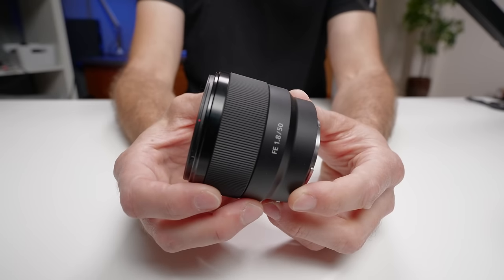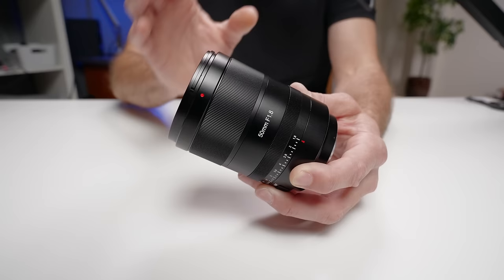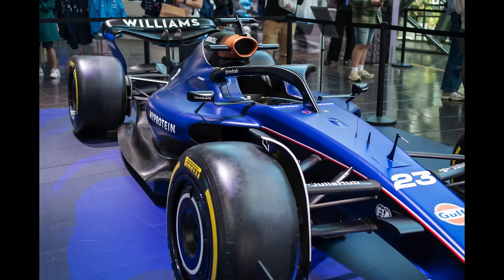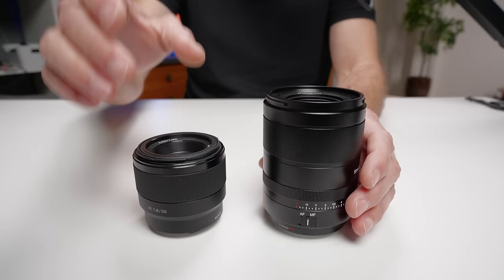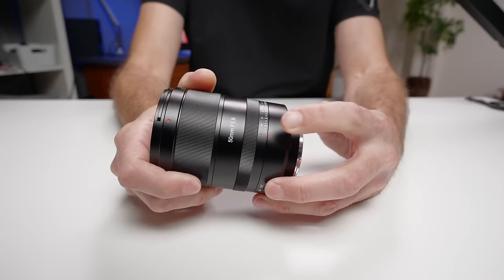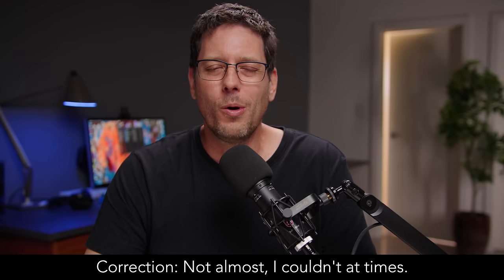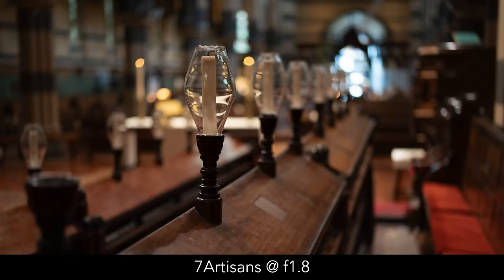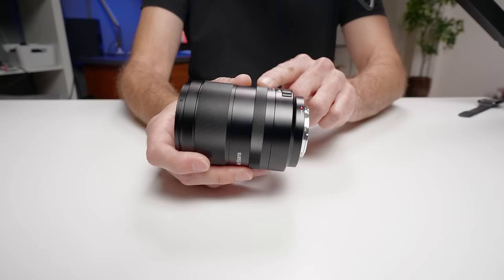GAME-OVER: The Cheap Lens Killing Sony’s Best Seller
Camera Used for Sample Photos

A Lens
B Camera (Table Top)
B Lens
On Camera monitor
My off camera monitor

Microphone (in shot)
Boom Microphone (out of shot)
Cheaper alternative to boom mic (sounds just as good)
XLR Audio Recorder
USB Audio Interface
Wireless Microphone (out of studio)
Podcast/Voice Over Mic
In Shot Mic Arm
Editing Headphones

Main Light (Key Light)
Main Softbox
Light Stand (for Key/Main light)
Hair Light
Background Light

Monitor
Computer
Keyboard
Touchpad
Awesome Free Editing Software (Pros use it!)

00:00 - What is this Lens?
00:58 - Why 50mm is Great
01:56 - Blurry Backgrounds and Low Light
02:43 - What’s it Good For?
04:52 - Build Comparison
06:54 - Autofocus Comparison (IMPORTANT)
08:01 - Sharpness and Detail Comparison
08:53 - Bokeh Background Blur Comparison
09:47 - Flare Comparison
10:09 - Vignette Comparison
10:24 - Which Would I Choose?

In this video, we review the 7Artisans 50mm f1.8 lens and discuss how its autofocus performance could be a game-change, plus it's better than for Sony's best-selling Sony 50mm f1.8 FE.

If you're in the market for a new lens, you won't want to miss this review. I'll show you how the 7Artisans lens stacks up against Sony's 50mm f1.8 FE and provide some honest opinion on its performance. Whether you're a professional photographer or a hobbyist, this lens could be a game-changer.